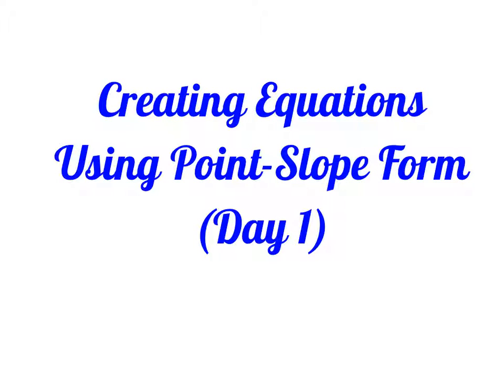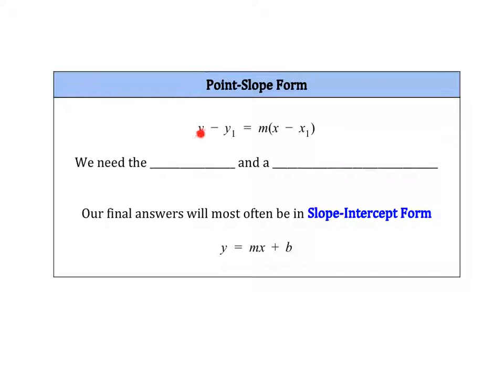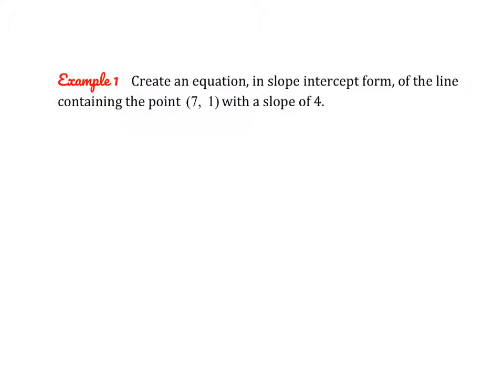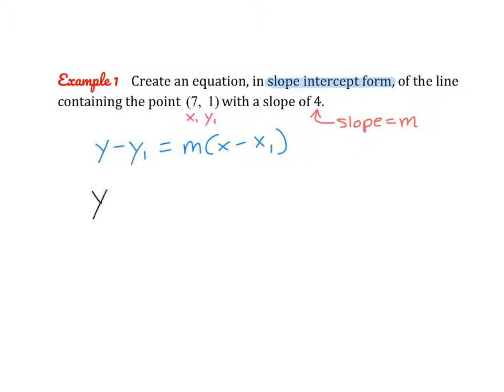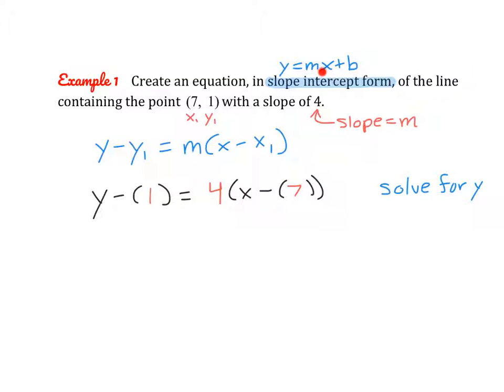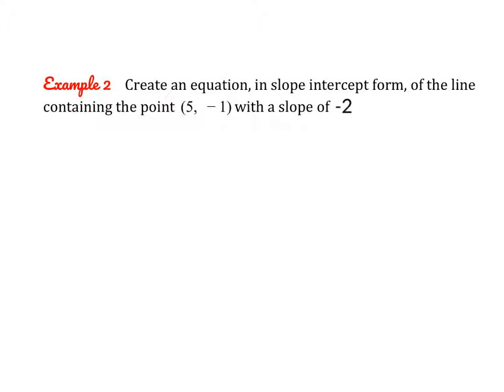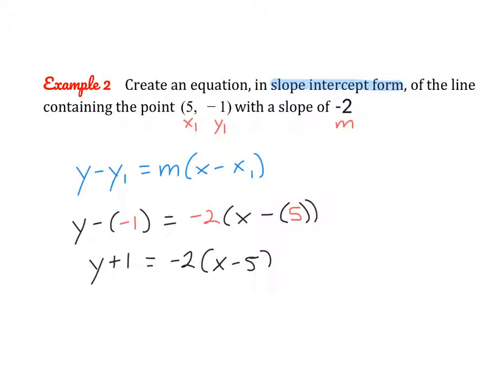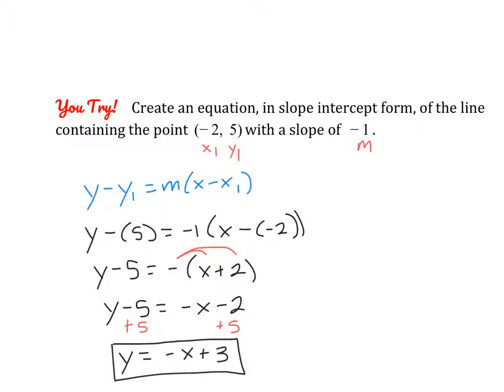Creating Equations Using Point-Slope Form (Day 1)